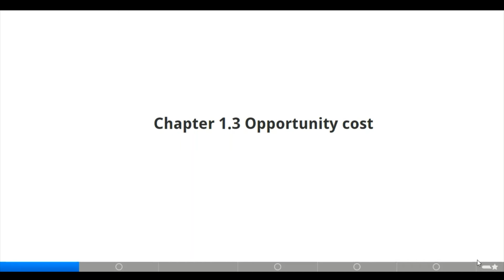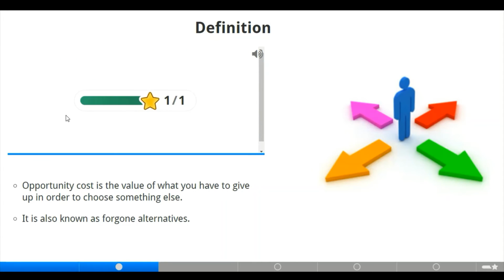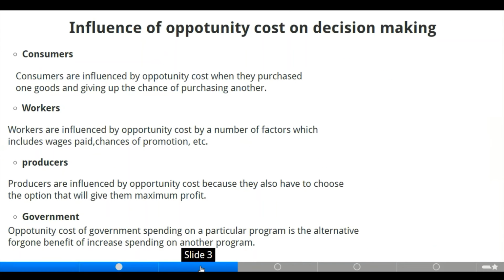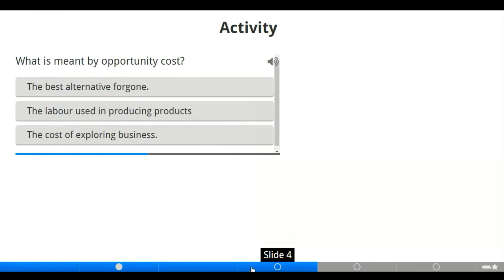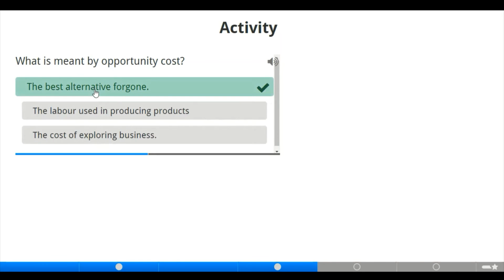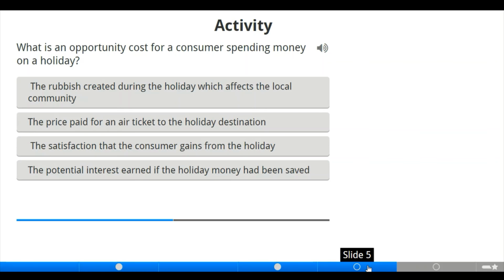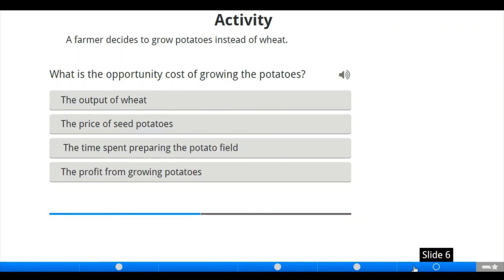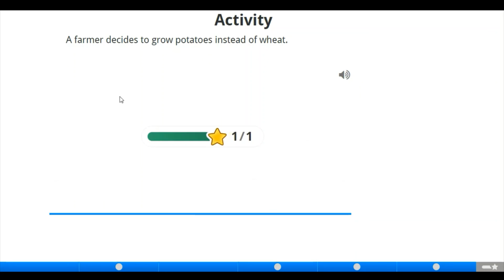Chapter 1.3: Opportunity cost(Interactive content) IGCSE Economics 0455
This is an interactive content video of Chapter 1.3. This content is well prepared and comprises the necessary information required on your syllabus. There are lots of past year questions explained and well treated in the content. If you go through this content, I believe you will get your A* with ease. The content is easy and fun to study. In order to have access to the interactive content used in this video, Kindly visit our You can always drop your message for us if you need one-to-one extra class.ss